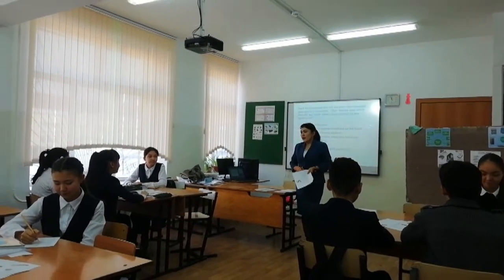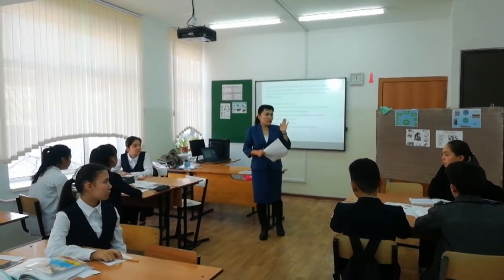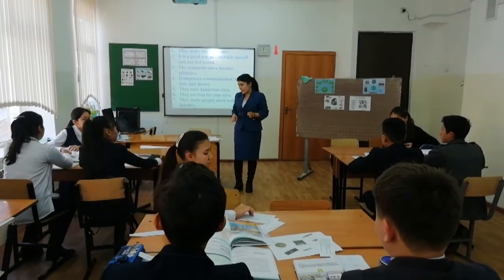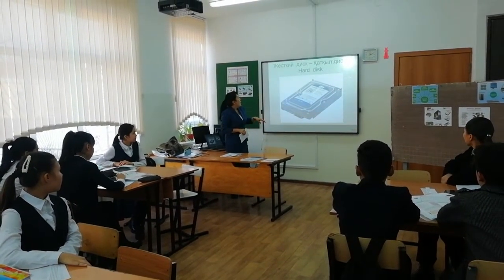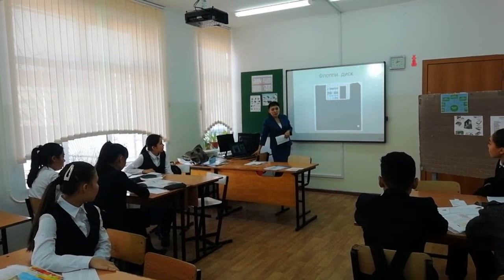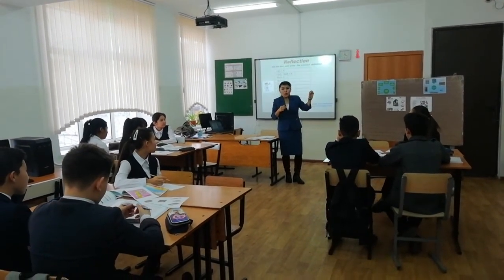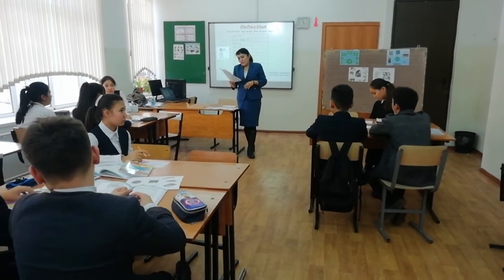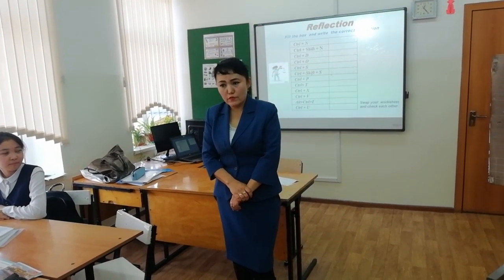Информатика ағылшын тілінде. Үштілдік - заман талабы.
Тақырыбы: Программалық қамтамасыз етудің жіктелуі. Информатика 8 сынып.
Topic of the lesson: Classification of software applications.Computer study 8th grade.